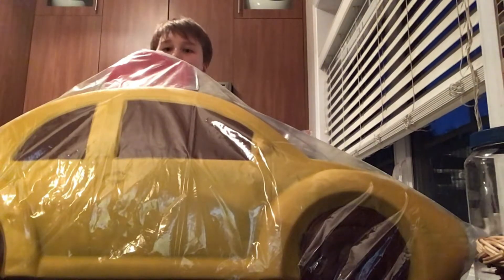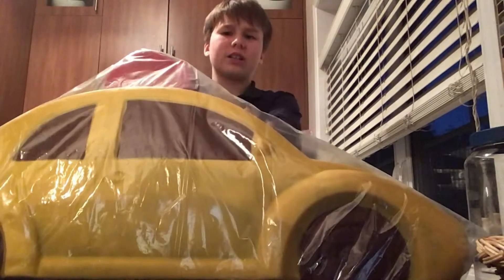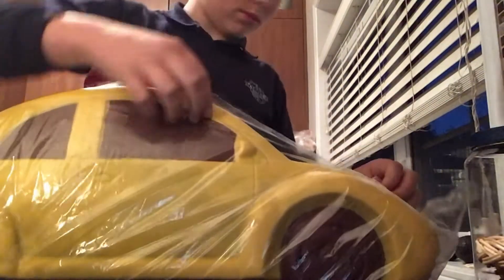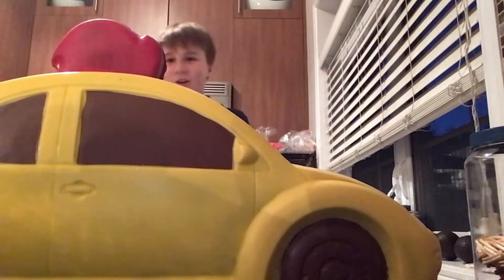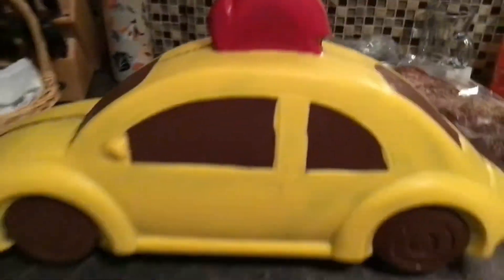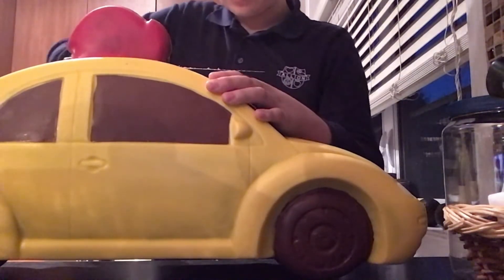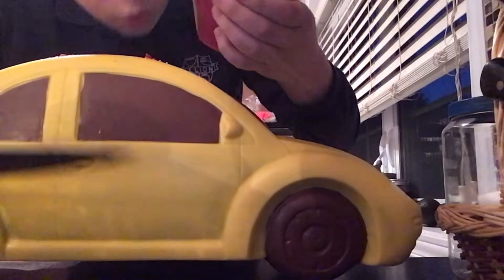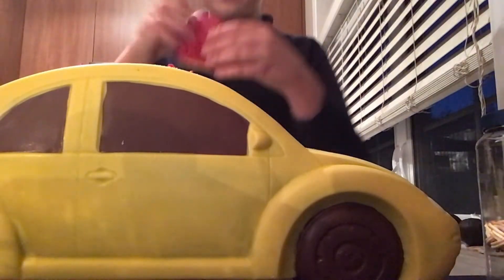Eating Chocolate car